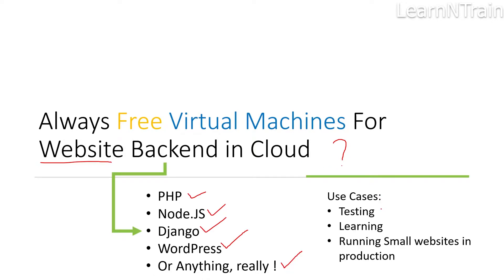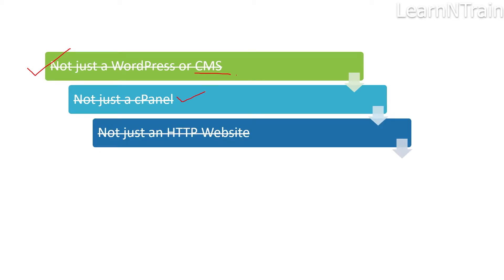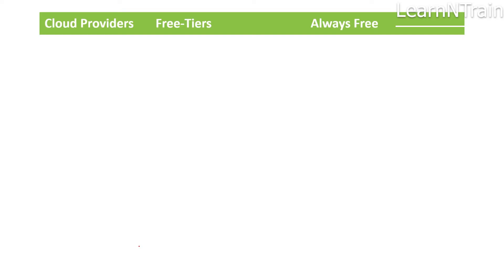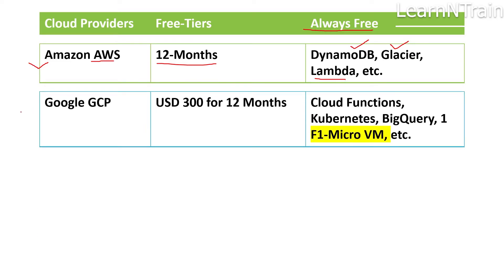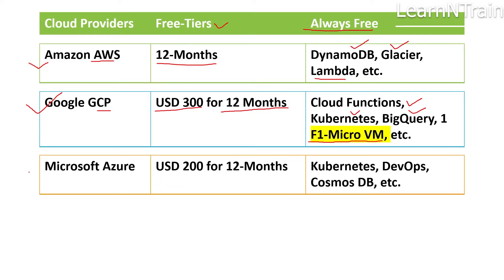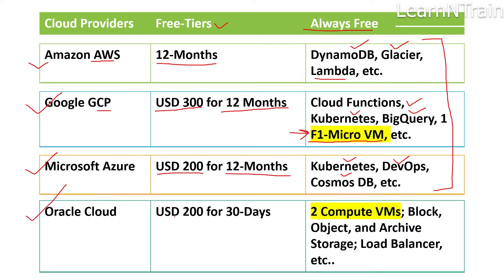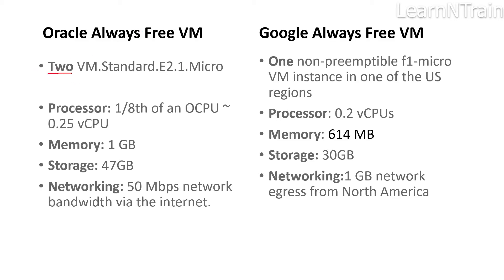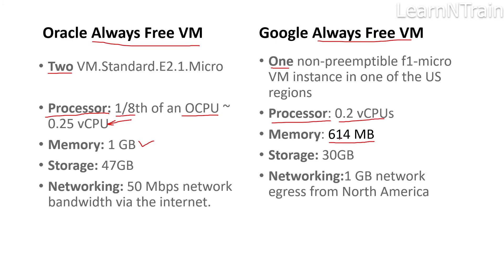Always Free Virtual Machines in Cloud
In this video, I have analyzed various options available with top cloud providers like Amazon AWS, Microsoft Azure, Google Cloud Platform and Oracle Cloud, for their Always Free Tiers and tried to find the best Always Free Virtual Machine on the cloud.
If you are looking for Free Virtual Machines, this video will tell you the trustworthy options available on the cloud.
You can use these Free Virtual Machines to build your website backend for production, testing and learning.
You can run any service of any port and access from the internet.